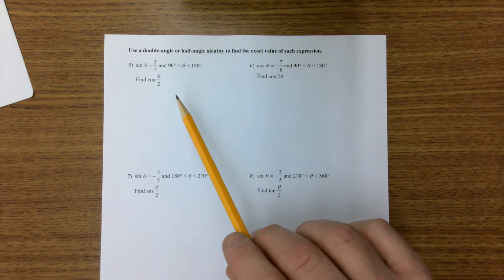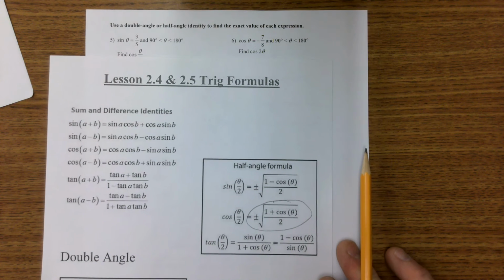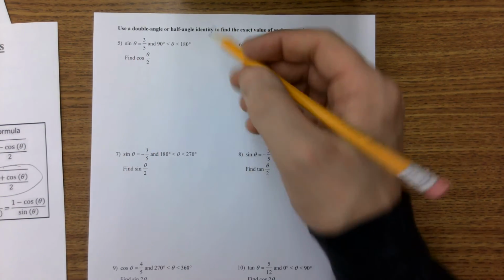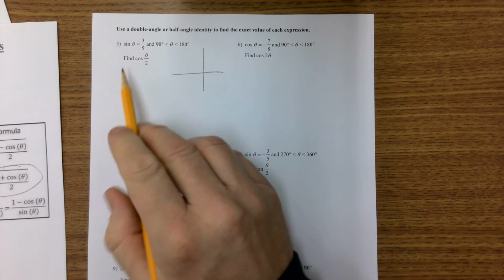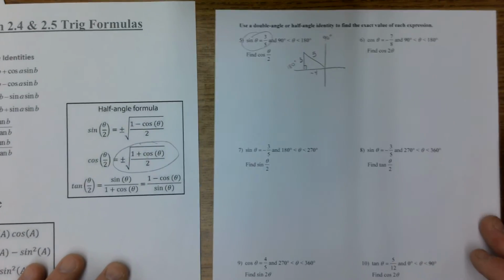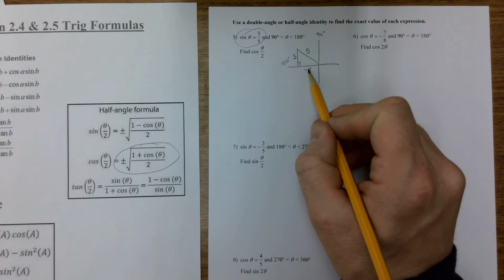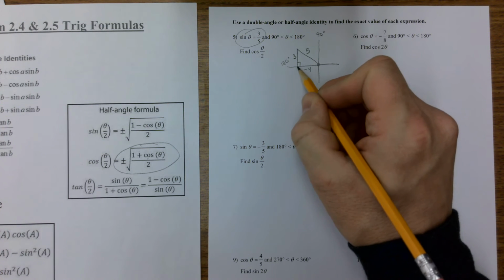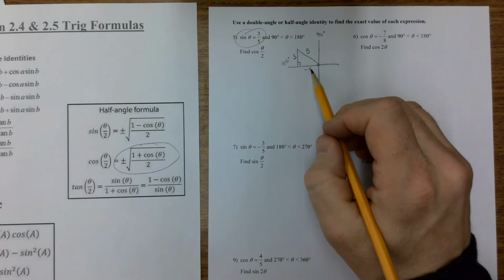Trig Practice Quiz 2 4 & 2 5